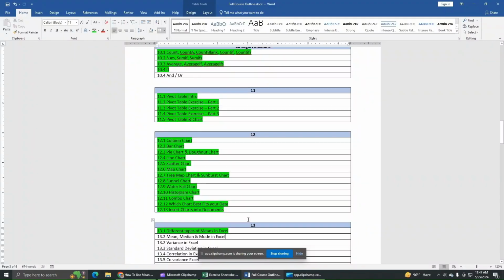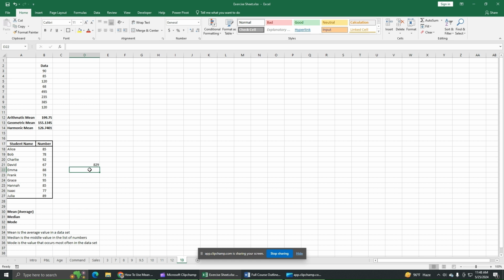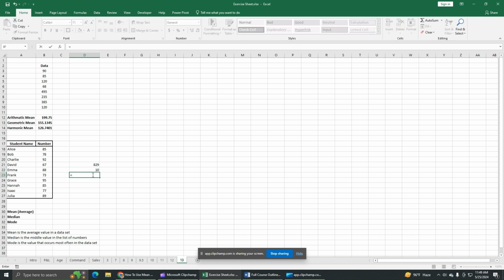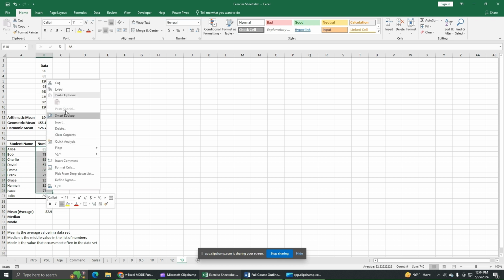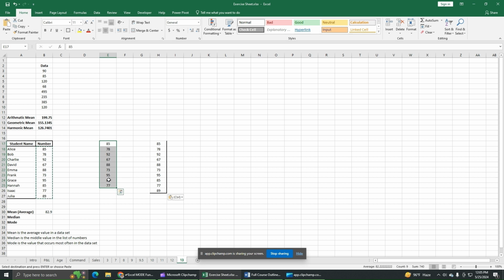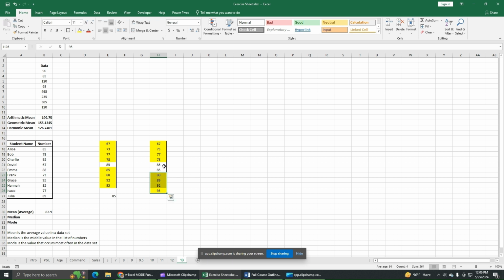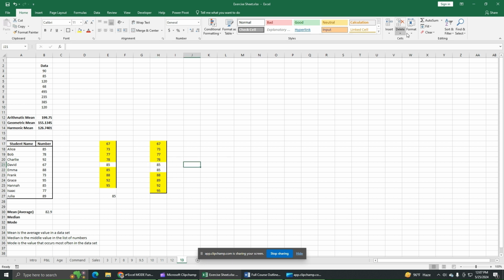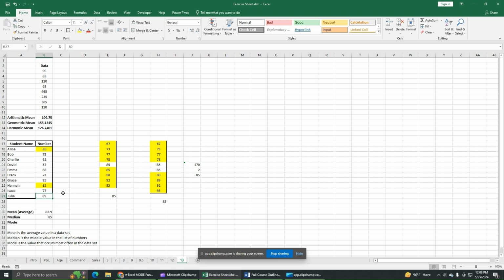13.2 Mean, Median & Mode in Excel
In this tutorial, we will learn to calculate Mean, Median & Mode in Excel.